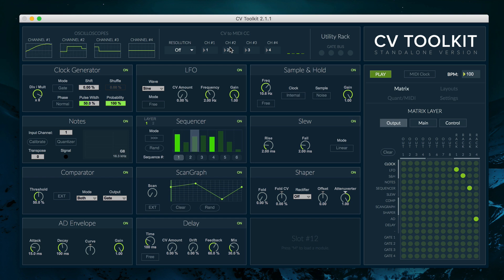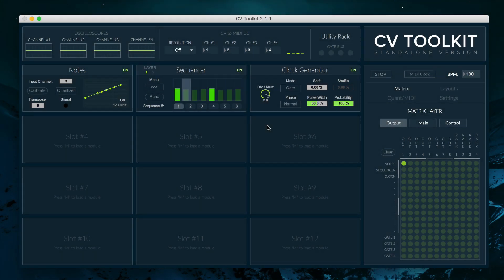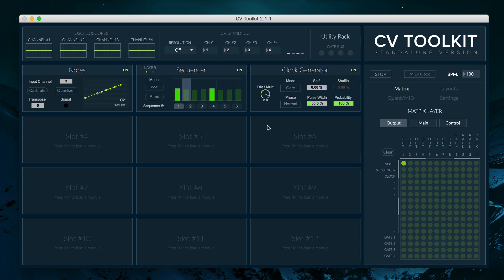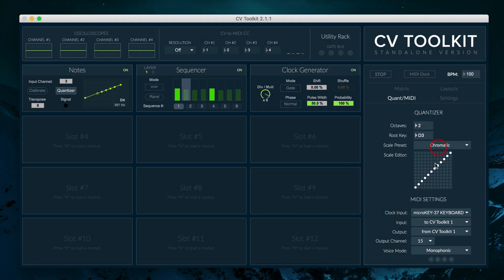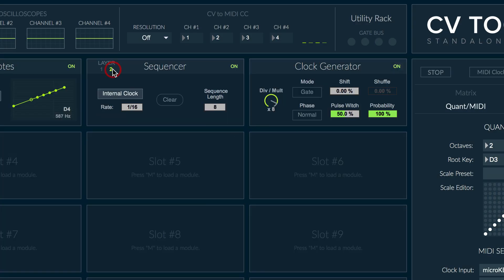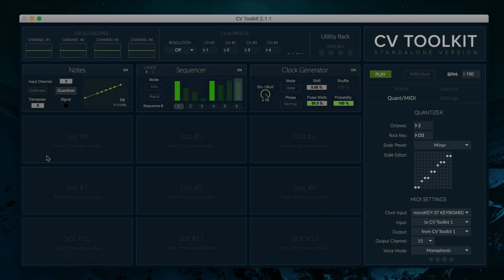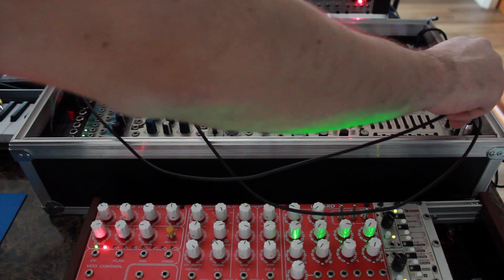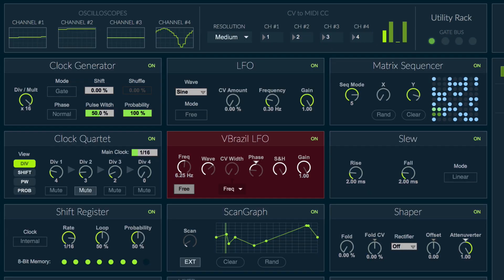CV Toolkit Tutorial – Combining Modules via the Gate Bus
Learn how you can combine multiple CV Toolkit modules via the internal Gate bus to create a clocked and quantized sequence.

CV Toolkit is a software that uses different virtual modules to control, modulate and sequence your synthesizers via control voltage (CV).